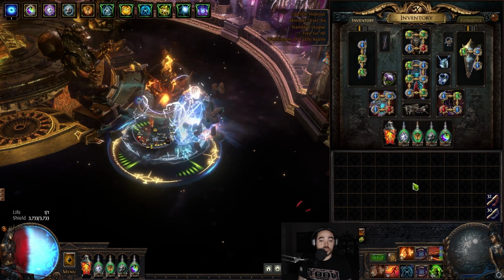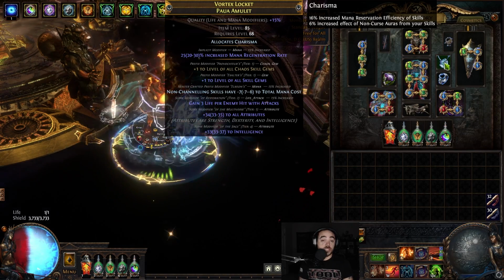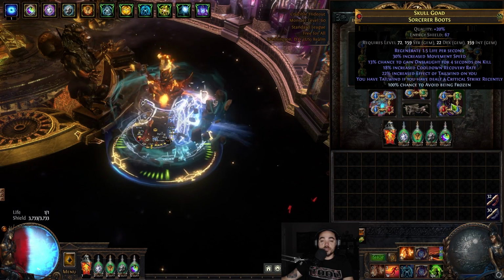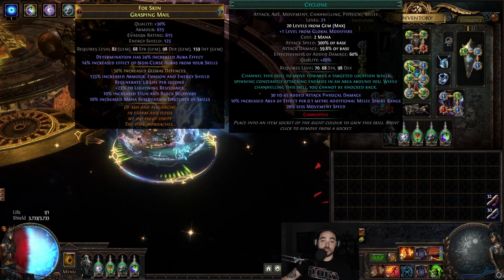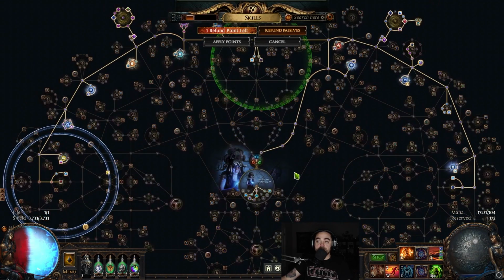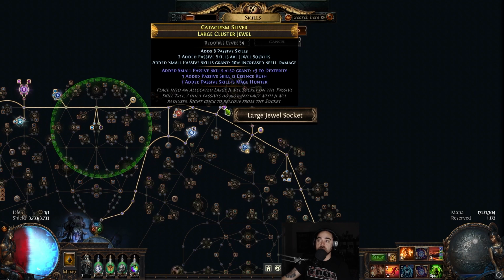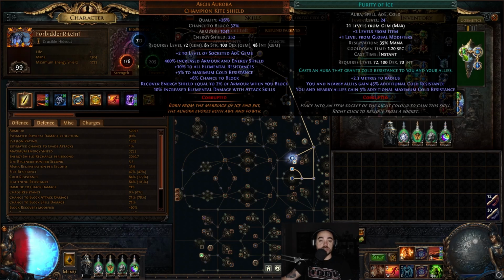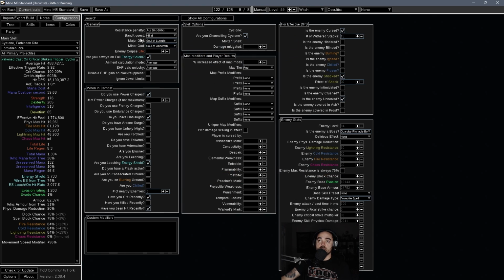PoE 3.23: It's still Unstoppable | CoC Forbidden Rite Build Guide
With some minor changes, CoC FR is still very much the perfect, all around build for mapping, Ultimatum, Boss Killing, and everything else.

This was built in standard, so the charms from wildwood can raise the DPS so much.

Oh, and you can get a Cat MTX so that just makes it even better :)

0:00 Deathless Elderslayers
0:58 Intro
1:59 Gear
6:27 Flasks
7:23 Gems
9:17 How to use the build
10:06 Skill Tree
14:28 Ascendancies
15:04 PoB
16:29 Thank You

3.20 Full spreadsheet for Build Guide

Pathofexile, builds, poe build, 3.23, cast on crit, occultist, cyclone, delirious maps, forbidden rite